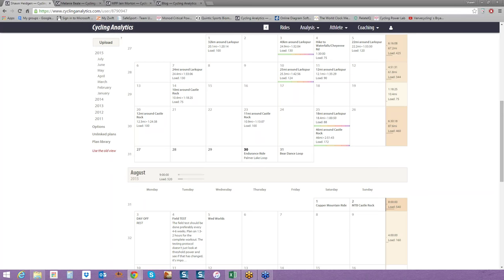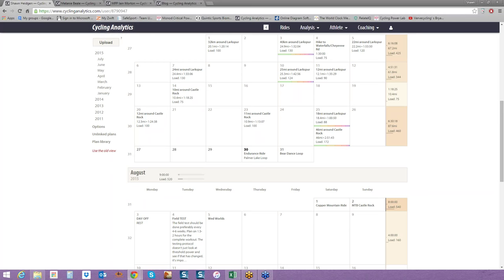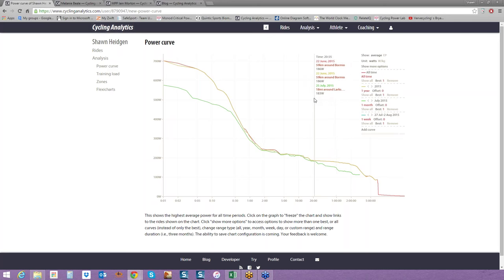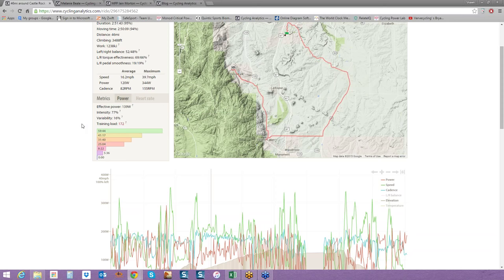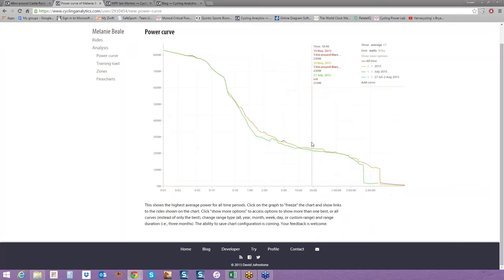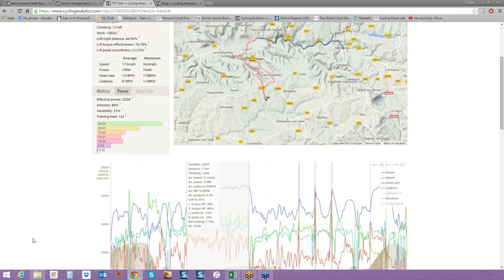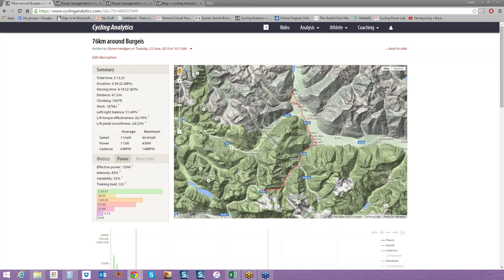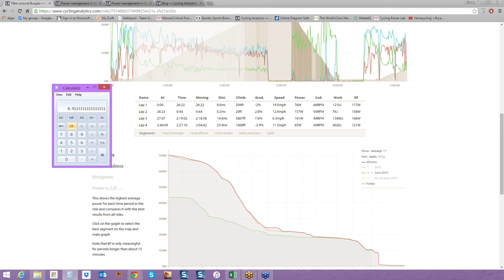MyPower HR Riders Webinar #2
Brief Bio: Shawn Heidgen, Education Mgr. Verve Cycling
Cyclinganalytics.com Overview
Establishing FTP and setting power training zones
Using power to pace yourself on long climbs